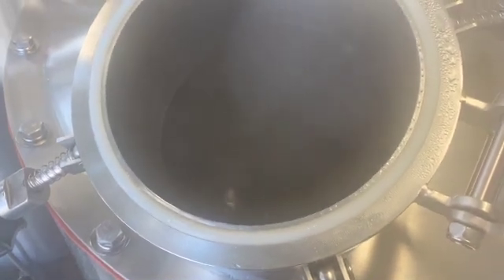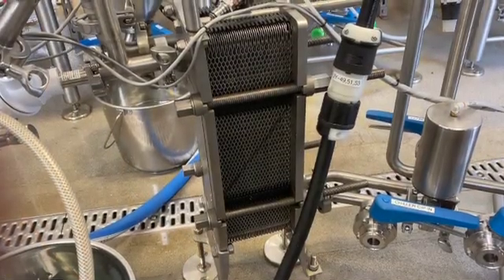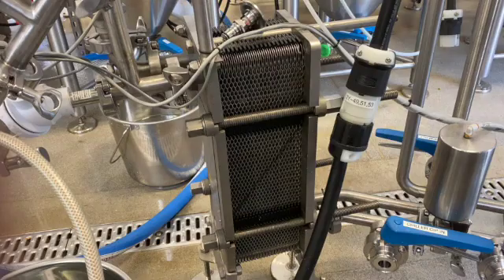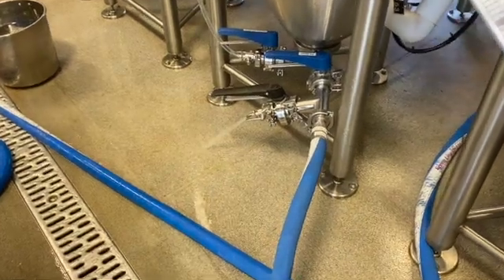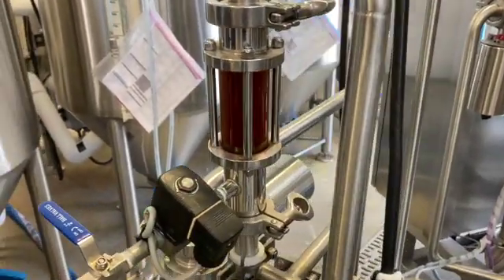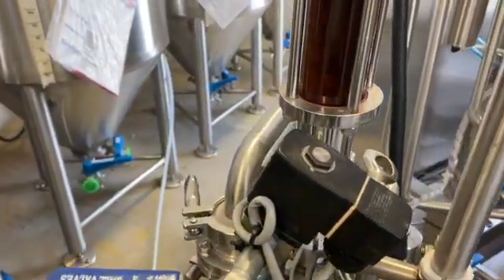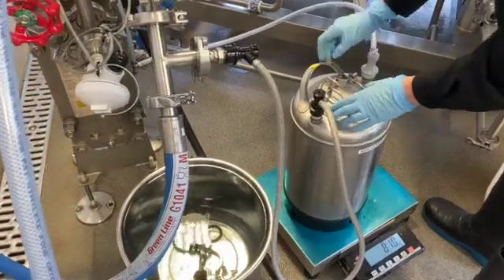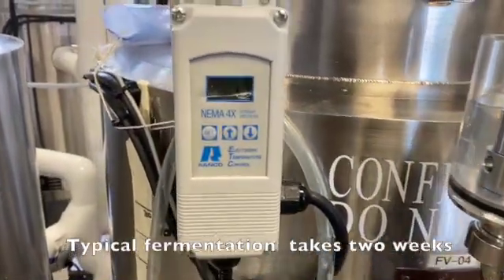How is Beer Made? - Wort Cooling & Transfer to FV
Brewing yeast can only live and metabolize at cool temperatures. Wort needs to be cooled to the temperature for fermentation 15 – 20°C (ales) or 7 – 12°C (lagers). This is done in a wort chiller which is a counter-current plate heat exchanger consisting of a number of thin Stainless-Steel plates arranged one behind another.